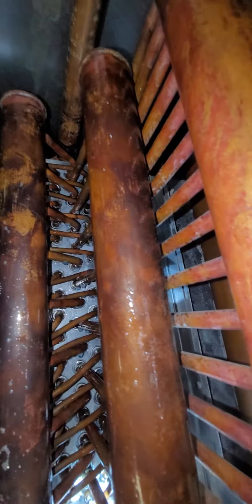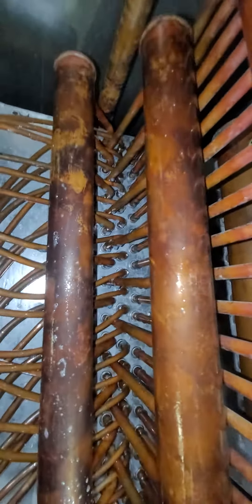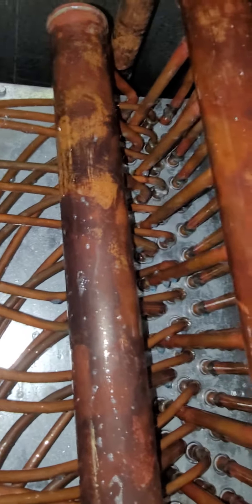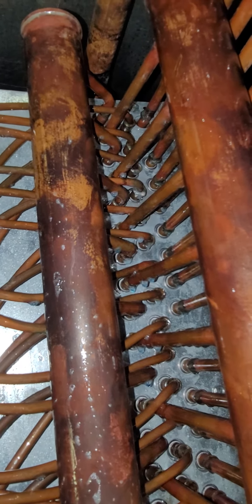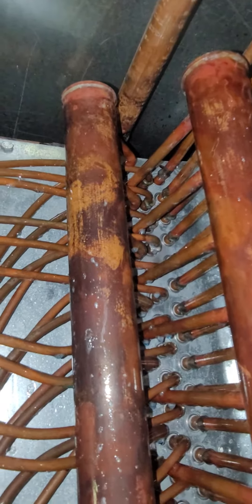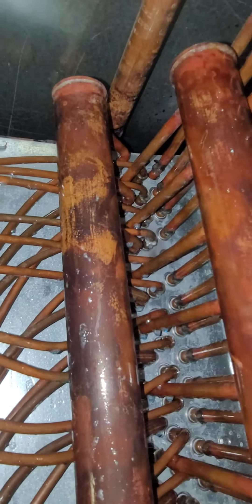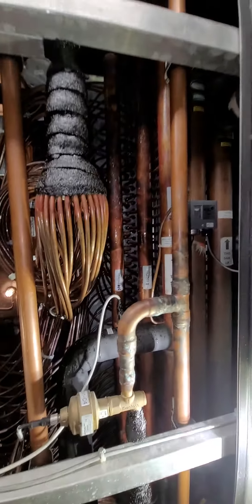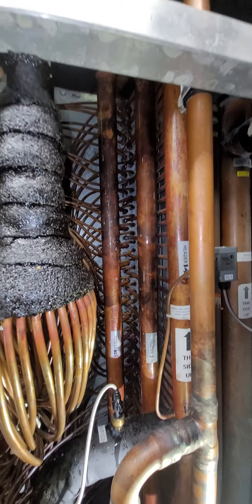Refrigerant Leak search and repair from hell! How would you fix?